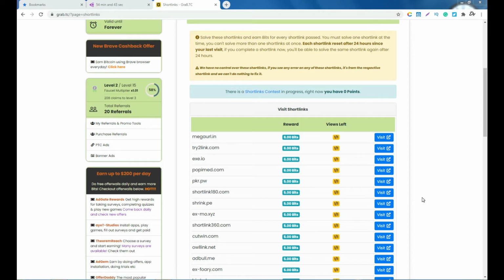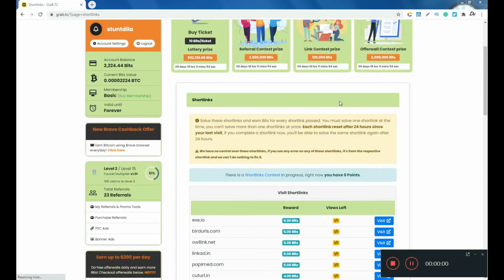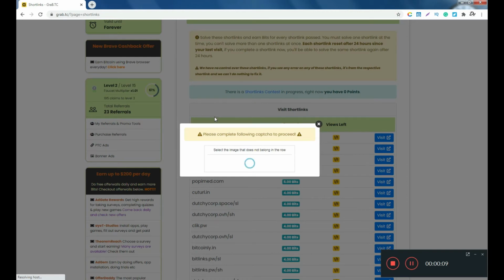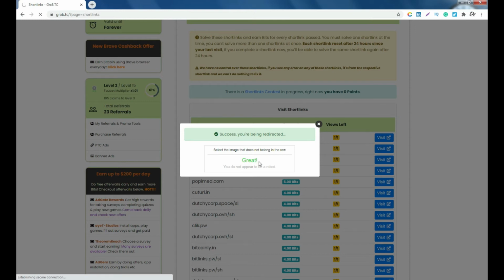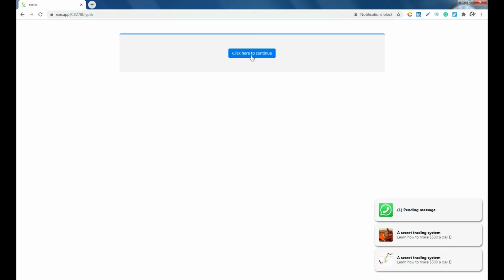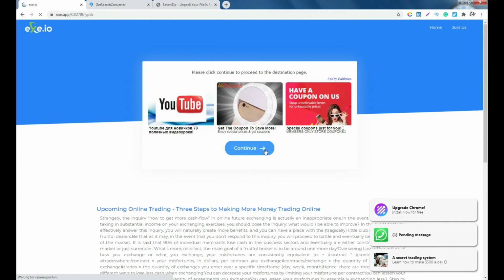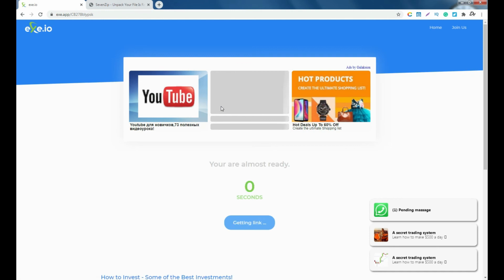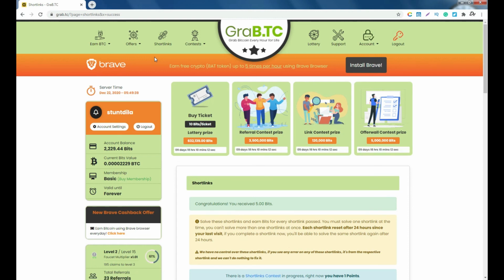How To Go Through Exe.io Shorten Links in 2021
Exe.io is a URL shortening website that many people use. it can also be found
on many PTC and GPT sites. In this video, I will be showing you how to go through that shorten-URL and get to the site you want to go to easily.

Wanna try what you learn?

go through the above link and get to the destination of the google home page.

Wanna create a short link?